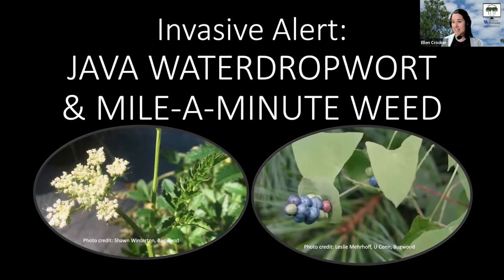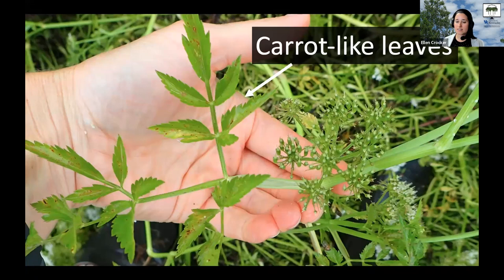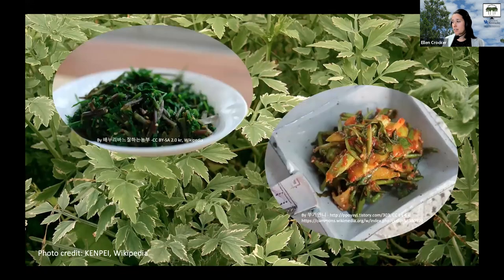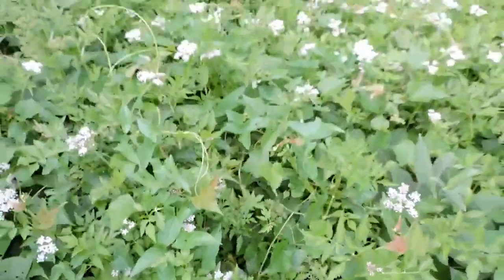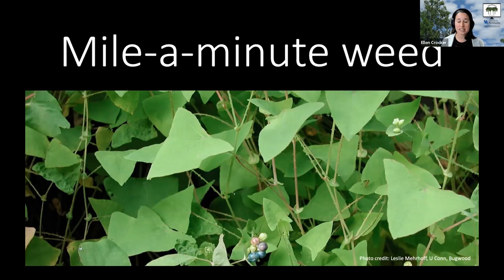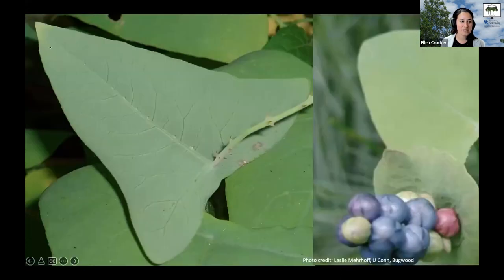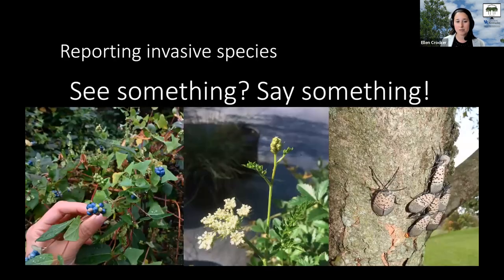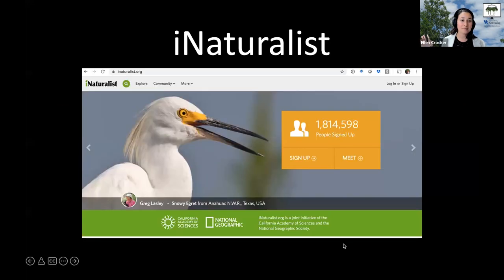New Invasive Species to Watch For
While these two invasive species are not currently an issue in Kentucky, Dr. Ellen Crocker shares some tips to help prevent their spread.